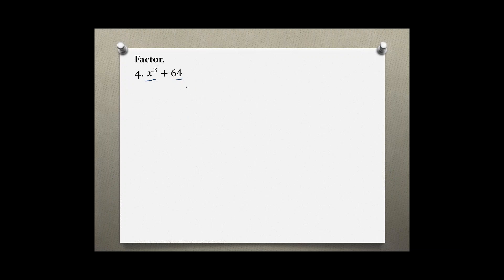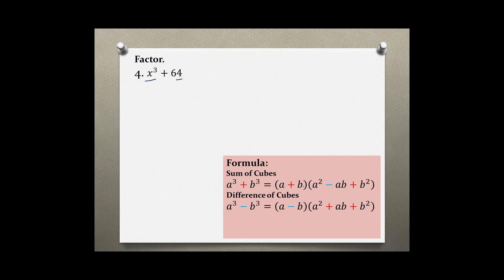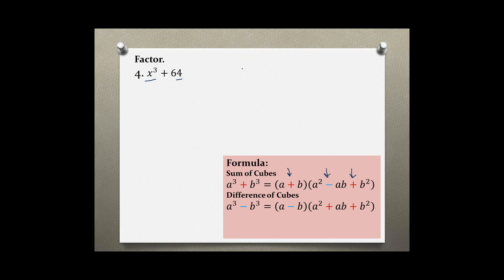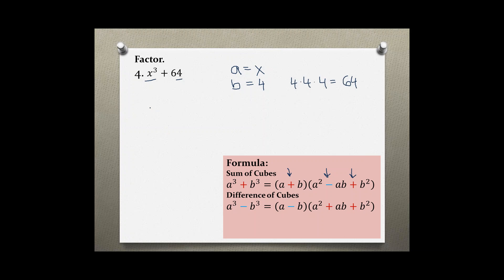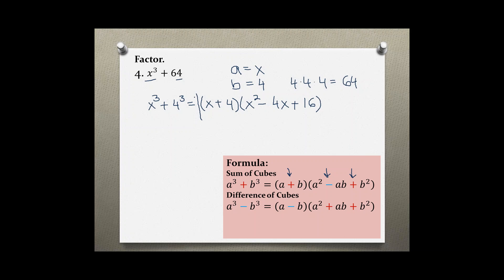Intermediate Algebra Your Turn 3.6 #4